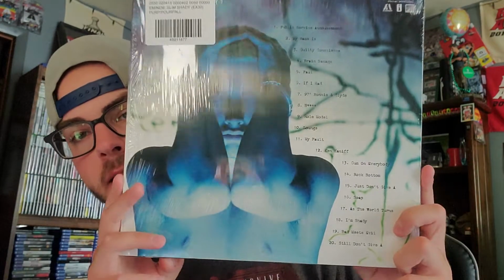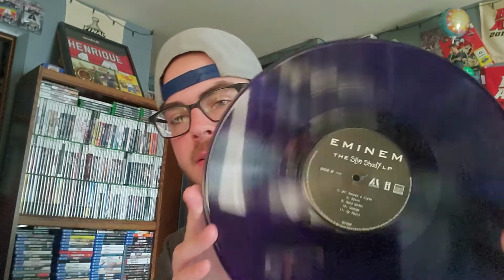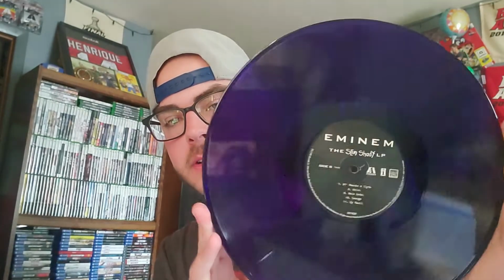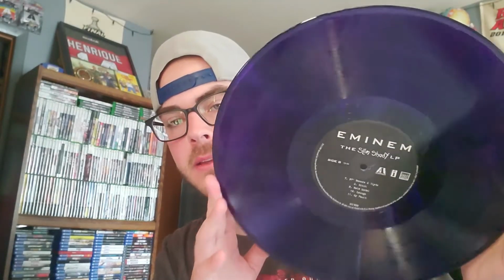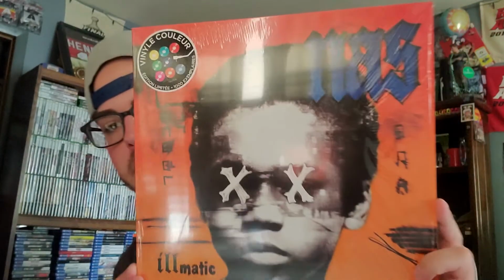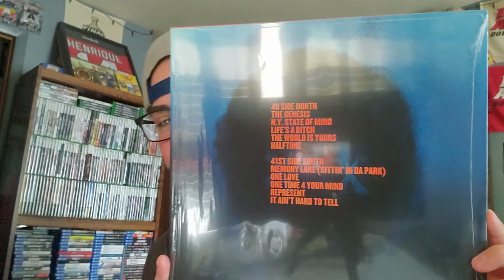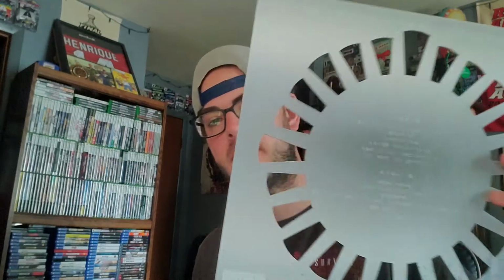Unboxing Animals as Leaders, Nas, and Eminem Vinyls From Vinylwaxx